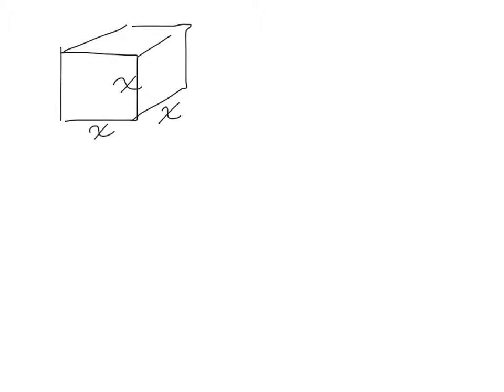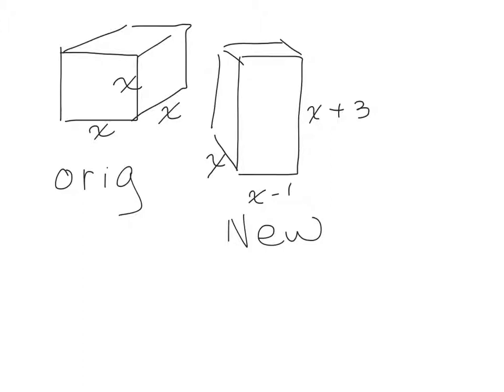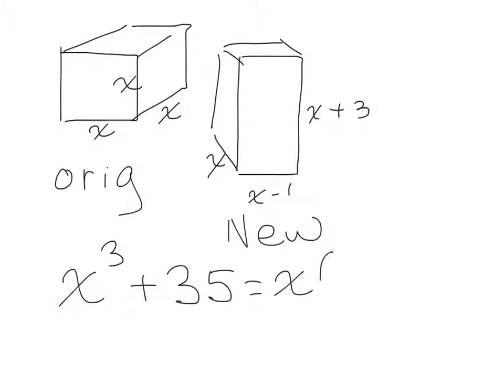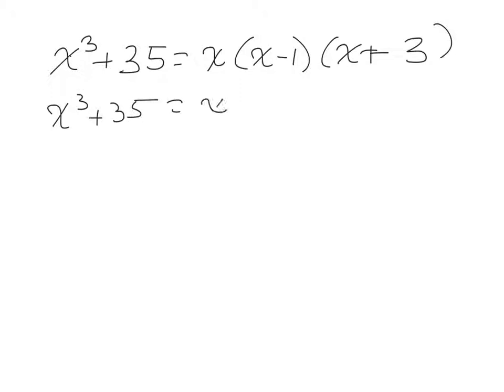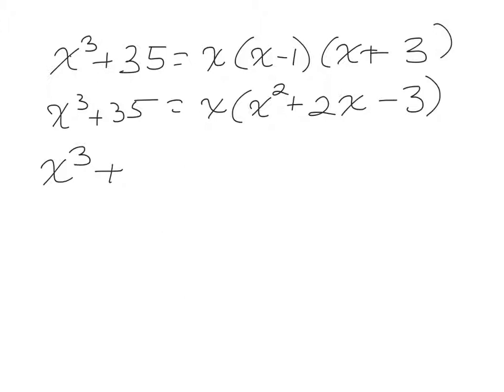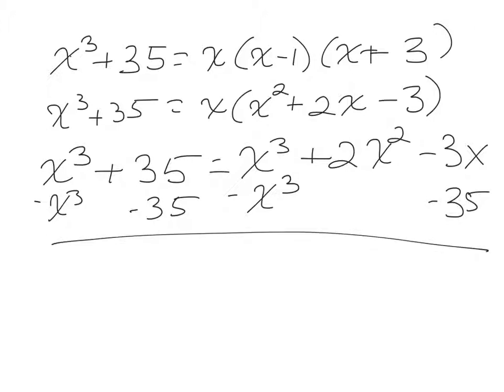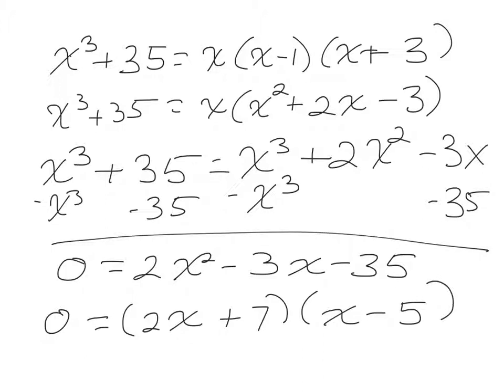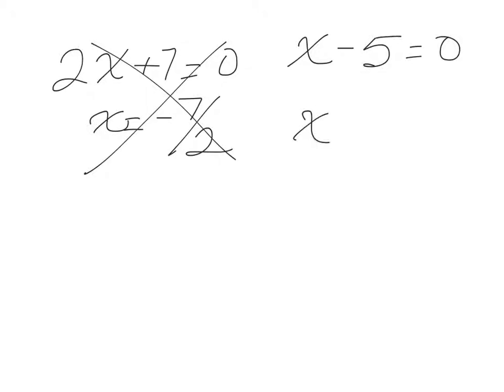Made with Explain Everything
Q4 polynomial activity